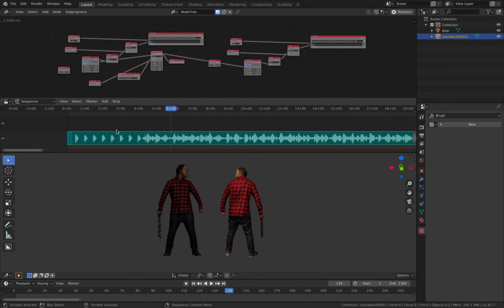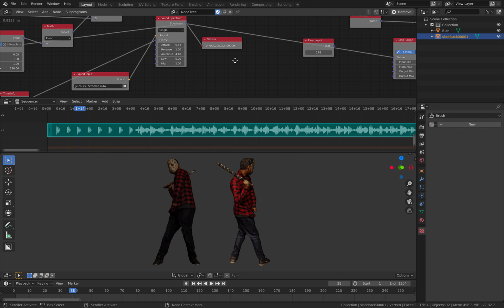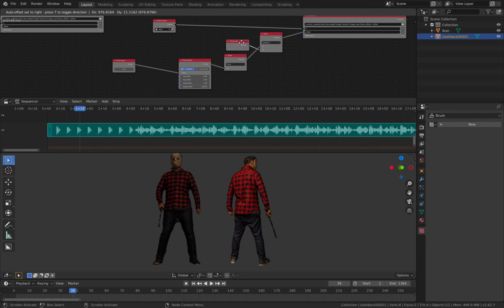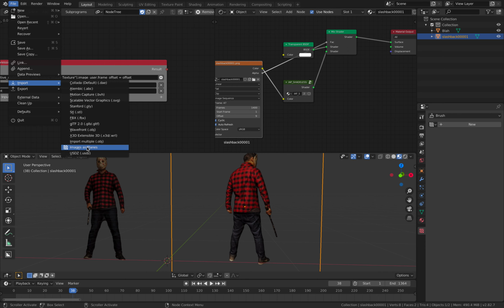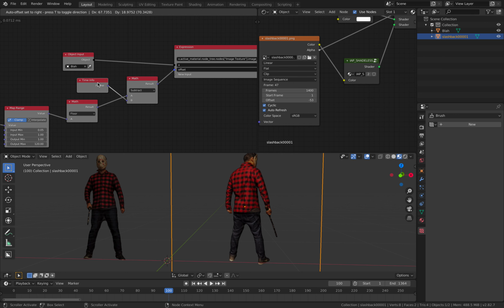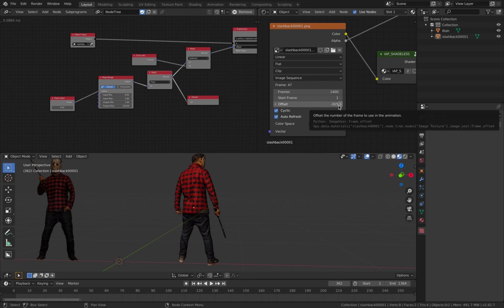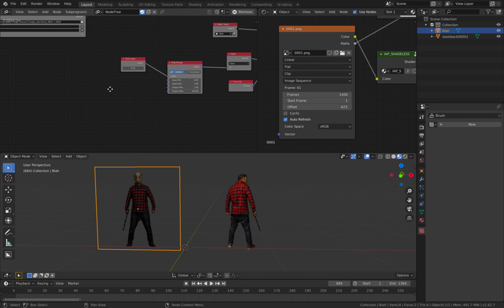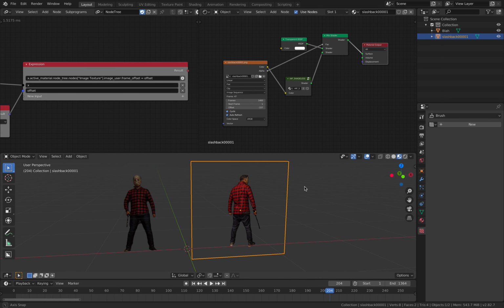LIVENODING 1307 / AN Offsetting Frames of Animated Image Sequence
In this episode, I am giving you an example node setup using Animation Nodes addon in Blender that can drive and offset animated image sequence. You can then have manual control of time of unique image sequence and drive it with sound etc.

You could use similar setup to drive Alembic animation sequence and also Grease Pencil animation frames via Modifier.